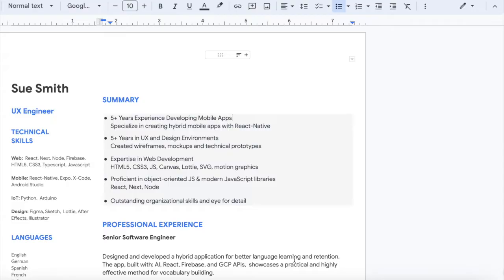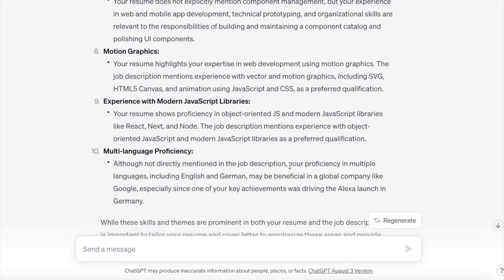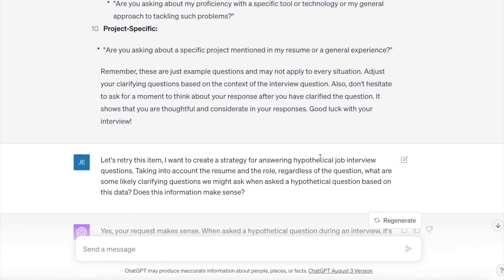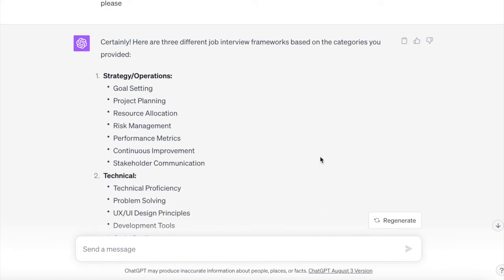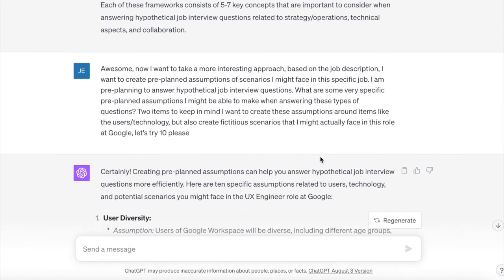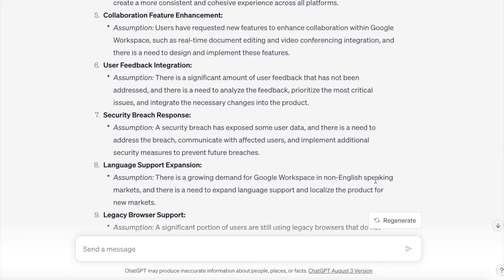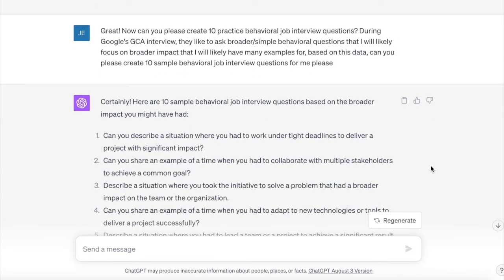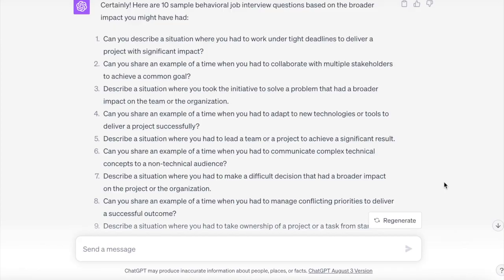Google GCA (General Cognitive Ability) Interview Prep Using ChatGPT - Part #1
Nervous before interviews? Fix that fast.

Specific Prompts I used in my video:

Prompt #1:
I want help identifying what appear to be the top 10 themes/skills from my resume:

Prompt #2:
Great, now let's go through the same exercise with a job I am interested in: UX Engineer, Google Workspace

Prompt #3:
Let's dig deeper into the connection between my resume and the job description. Can you please identify the top 10 skills/themes that I have highlighted in my resume and also show up in the job description?

Prompt #4:
Great! Now that we have identified these items, let's fast forward to the interview. Specifically, I am going into Google's GCA interview. I want help creating my list of clarifying questions. Without knowing the interview question, can you please provide me with 10 clarifying questions that I might want to ask in response to their hypothetical questions, and can you please make these questions either/or / yes or no questions?

Prompt #5:
Let's retry this item, I want to create a strategy for answering hypothetical job interview questions. Taking into account the resume and the role, regardless of the question, what are some likely clarifying questions we might ask when asked a hypothetical question based on this data? Does this information make sense?

Prompt #6:
Great! Now let's go through a similar exercise by creating job interview frameworks, essentially, a job interview framework is an outline of the critical concepts we might focus on before solving a hypothetical job interview question. We covered the top ten themes/skills that showed alignment between my resume and the job description. Now I want to create a few different job interview frameworks based on three categories, strategy/operations, technical, and collaboration. Please create three different frameworks, think five to seven concepts per framework, and simply provide just the concepts, no additional clarification please

Prompt #7:
Awesome, now I want to take a more interesting approach, based on the job description, I want to create pre-planned assumptions of scenarios I might face in this specific job. I am pre-planning to answer hypothetical job interview questions. What are some very specific pre-planned assumptions I might be able to make when answering these types of questions? Two items to keep in mind I want to create these assumptions around items like the users/technology, but also create fictitious scenarios that I might actually face in this role at Google, let's try 10 please

Prompt #8:
Let's go one step deeper, please create assumptions of fictitious scenarios that I might need to solve for in this role, be as creative and specific as you like please!

Prompt #9:
Great! Now I want to create 10 hypothetical job interview questions. Please make sure these questions do not ask for examples from my past, only hypothetical questions

Prompt #10:
Perfect! Now let's try some random questions. Google in their GCA interview has been know to ask very random questions such as, Open a pastry shop. Can you create 10 sample hypothetical questions like this for me?

Prompt #11:
Great, now let's go back to my resume. What do you think are 10 examples that I should be pulling from my experience to share as great behavioral answers in this job interview?

Great! Now can you please create 10 practice behavioral job interview questions? During Google's GCA interview, they like to ask broader/simple behavioral questions that I will likely focus on broader impact that I will likely have many examples for, based on this data, can you please create 10 sample behavioral job interview questions for me please